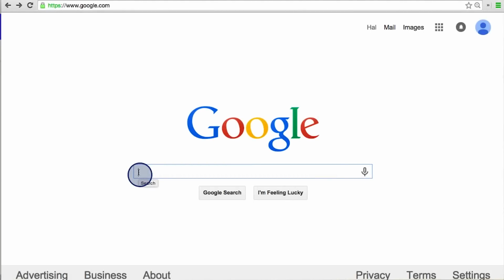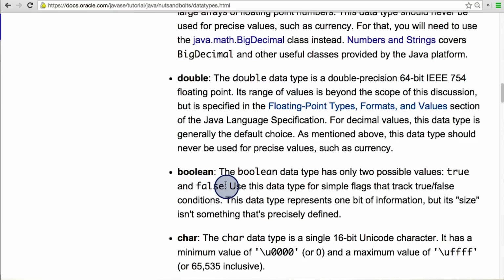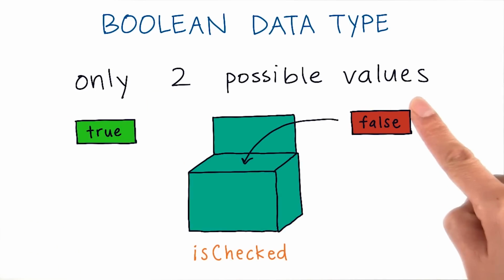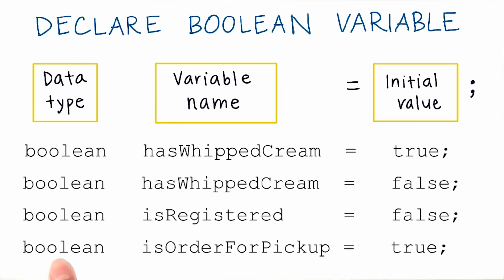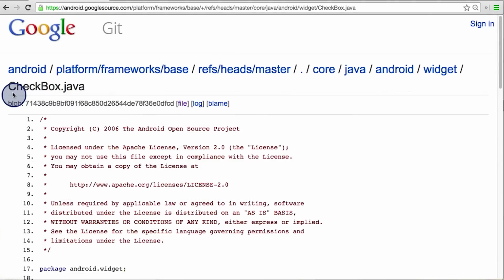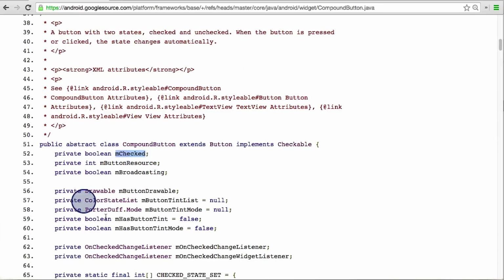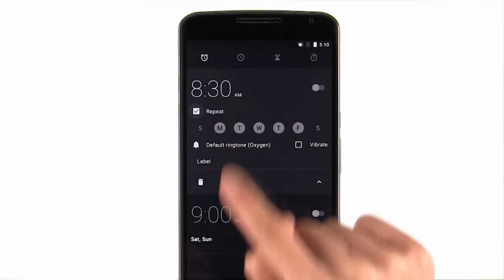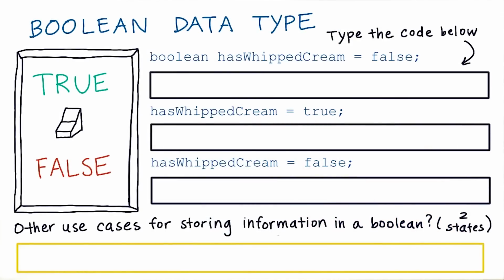Boolean Data Type